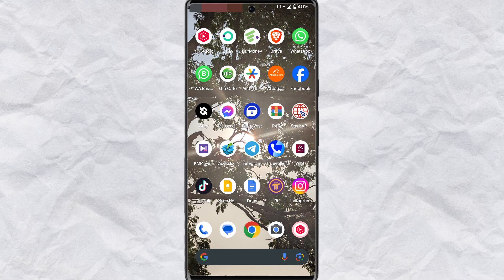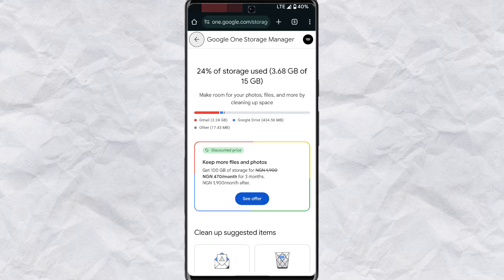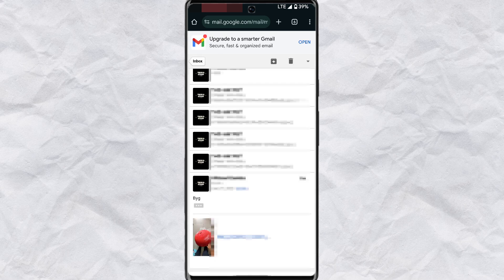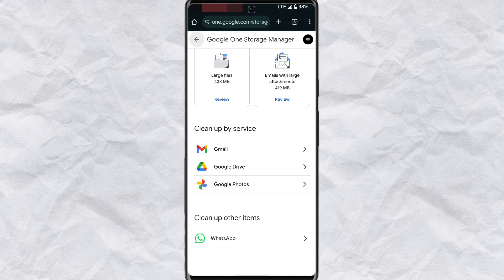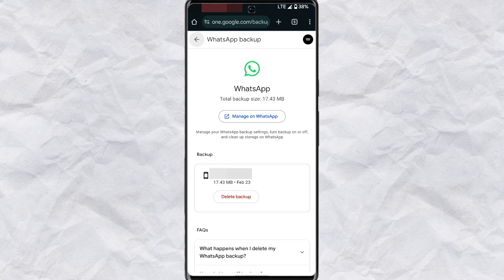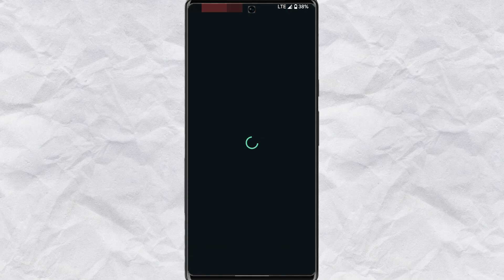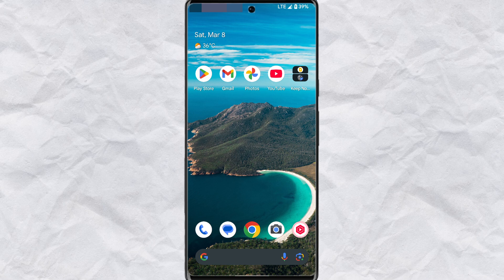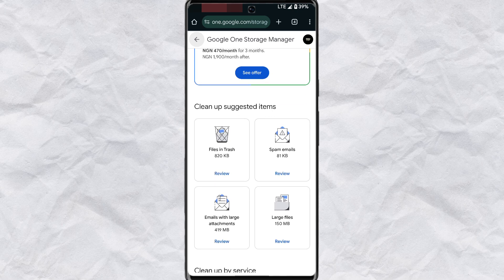How to Clean and Free Up Gmail / Google Account Storage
Running out of Google Account storage? In this step-by-step tutorial, "How to Clean and Free Up Gmail / Google Account Storage," you'll learn how to quickly clear space in your Gmail, Google Drive, and Photos to avoid hitting your storage limit. Say goodbye to "Storage Full" warnings and keep your account running smoothly!

📥 In this video, you'll discover:

How to identify what’s taking up the most space in your Google Account.

Step-by-step instructions to clean up Gmail, Google Drive, and Google Photos.

How to use Google’s storage management tools ( Google one ) to free up space efficiently.

✨ Why this tutorial is perfect for you:

Easy-to-follow instructions for beginners and advanced users.

No technical expertise required—just follow along!

Save money by avoiding the need to upgrade to a paid storage plan.

How to free up Google Account storage

Clean Gmail storage quickly

Delete large files in Google Drive

Free up space in Google Photos

Google storage full fix

How to manage Google Account storage

👍 If you found this tutorial helpful, don’t forget to:

Like this video to let me know!

Share with friends who might be struggling with Google storage limits!